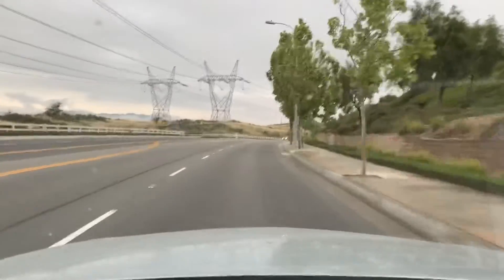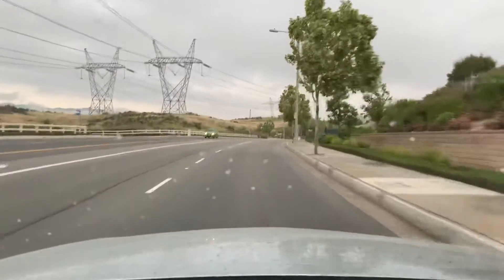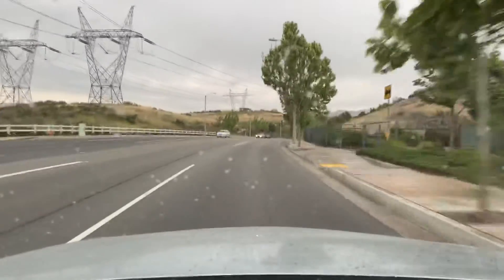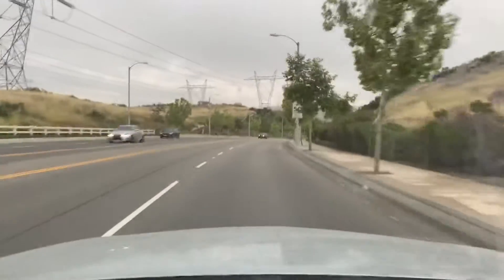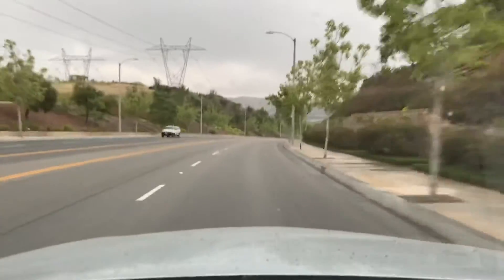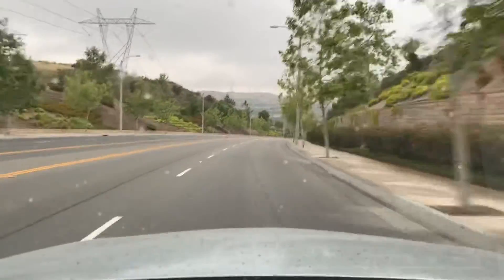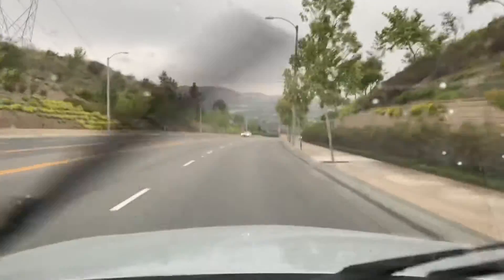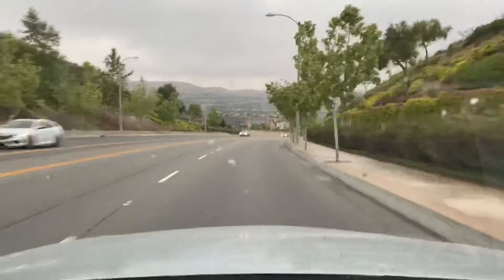Get Mello Roos tax amount before falling in love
What about Mello Roos taxes on Santa Clarita homes and especially those new home communities. Before you fall in love let me introduce you to our online Mello Roos portal you will be able to make an inquiry and I will get you the Mello Roos tax amounts ASAP. No cost and for free. If you would have me as your real estate representative that would be super awesome. Be safe and hit me up when you are ready to have your real estate won and not just done.